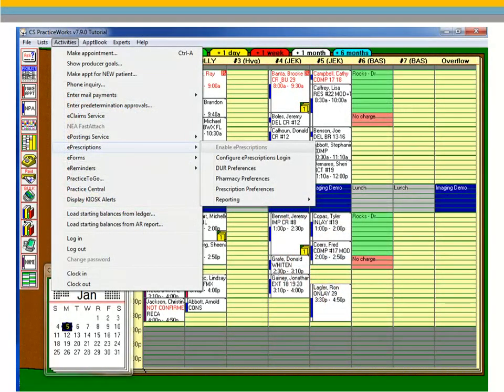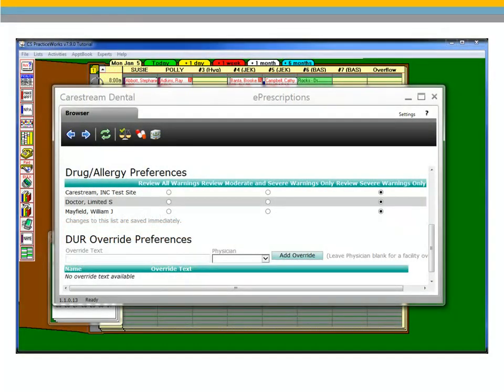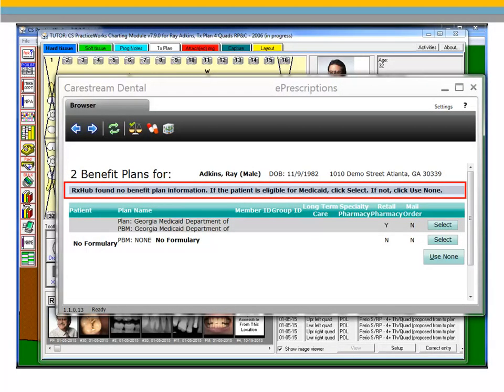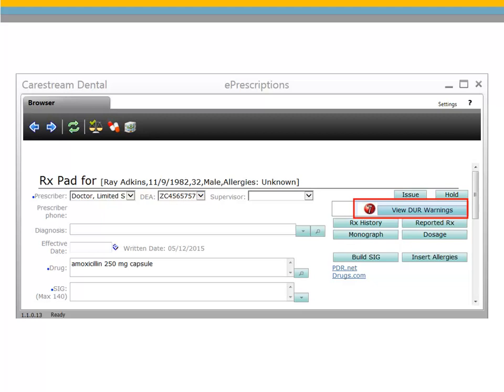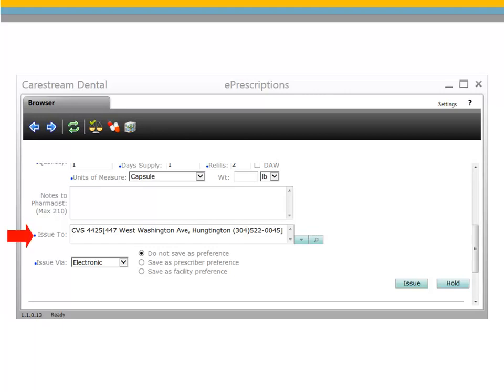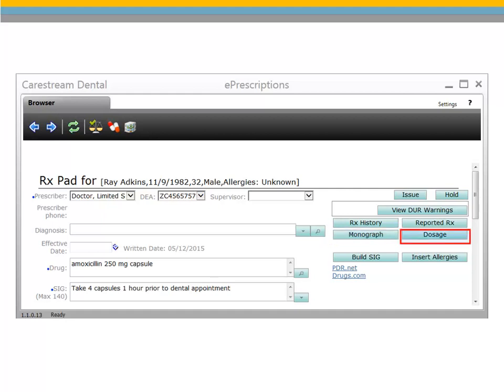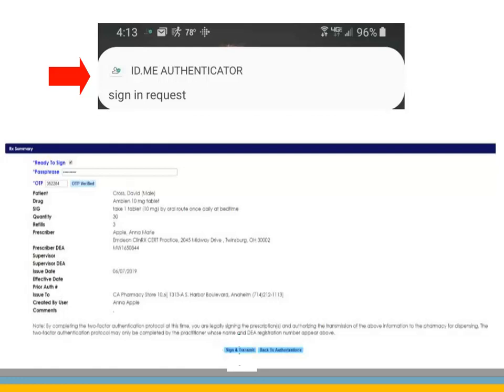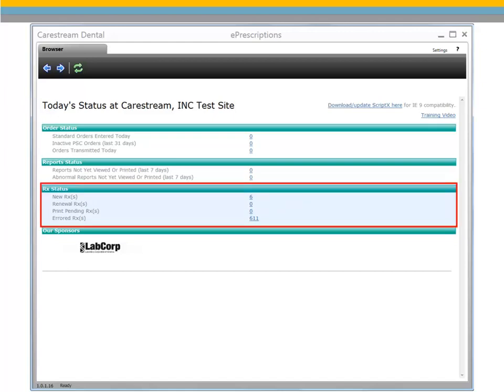PracticeWorks: Getting Started with ePrescriptions Recorded Class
This beginning-level recorded class is designed for all team members and provides instruction on using ePrescriptions in PracticeWorks software. By the end of this class, you should be able to configure ePrescription preferences, create a new ePrescription, create an ePrescription for a controlled substance, and run ePrescription reports.